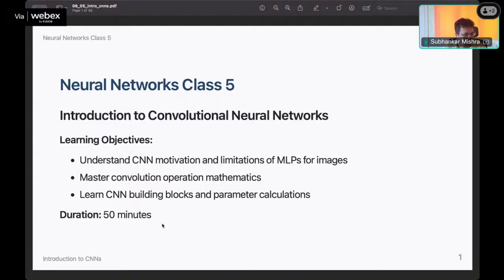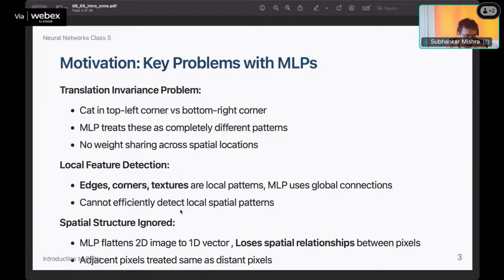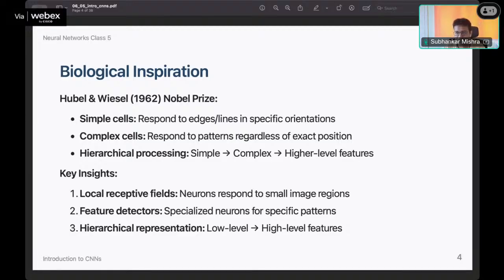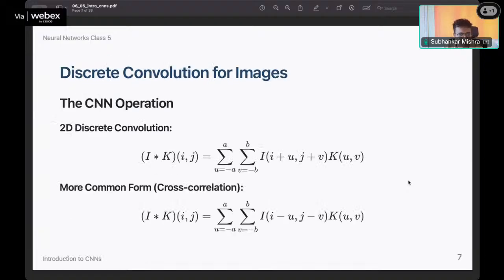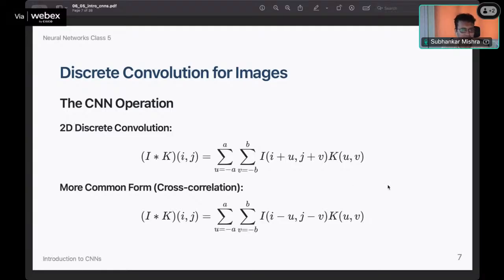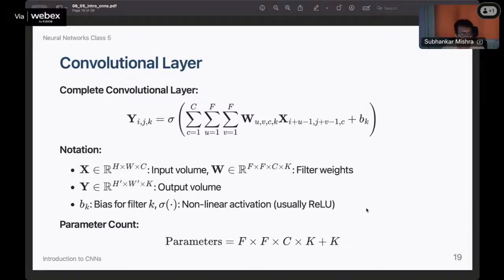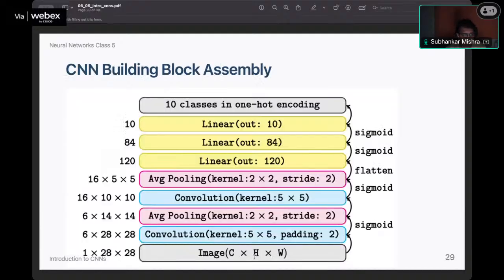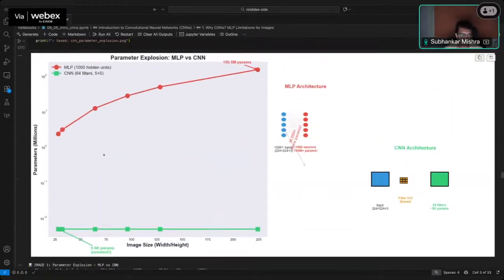MLC Lecture - 30